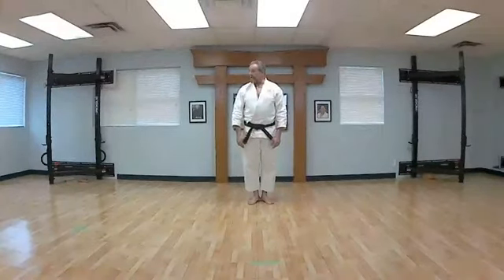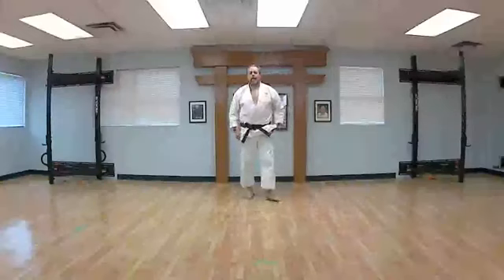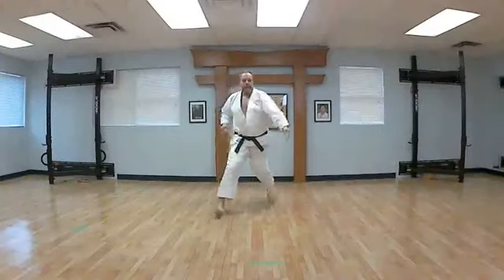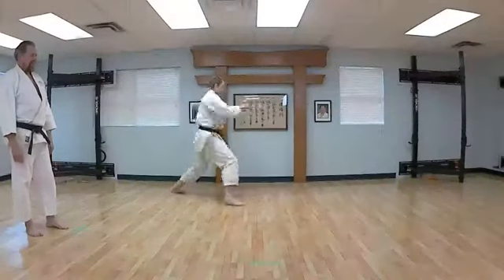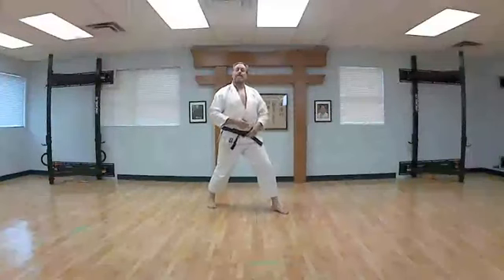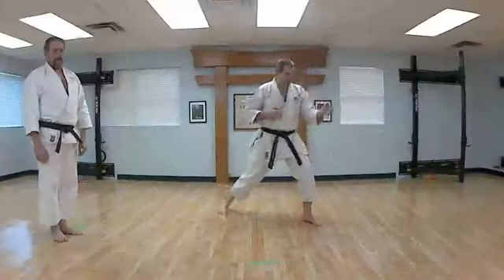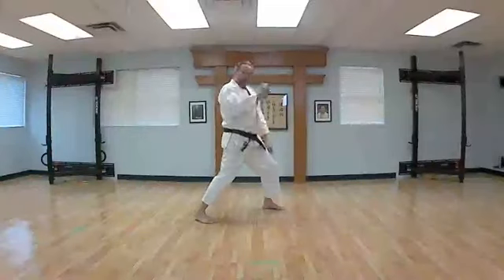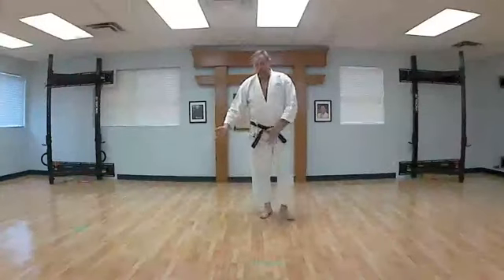SKC - Green to Purple belts archive from Facebook 31.3.2020